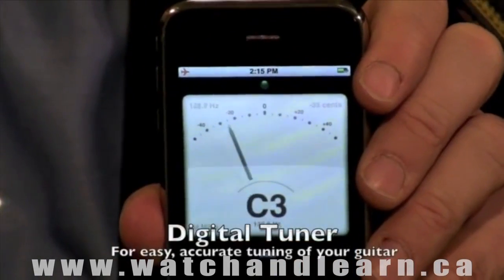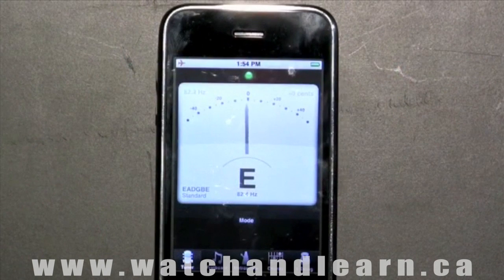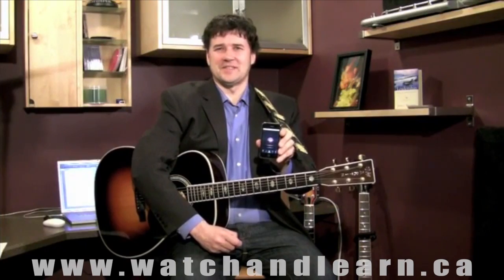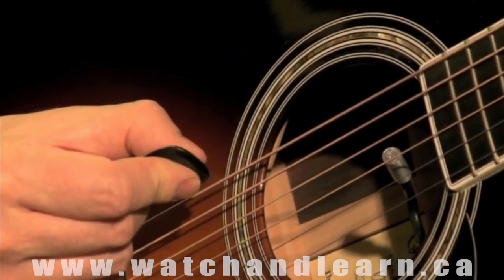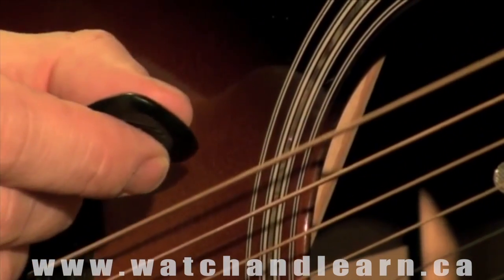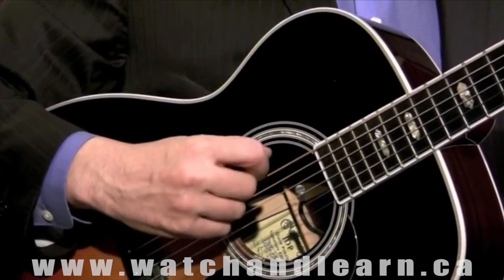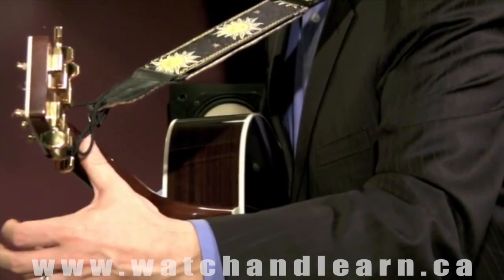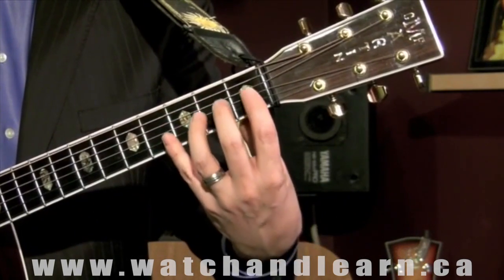Guitar Basics - Connect The Frets